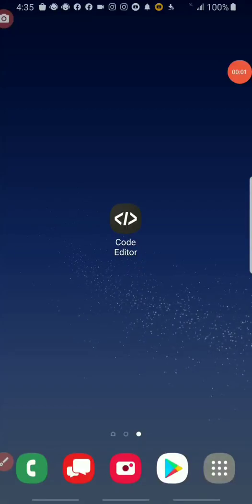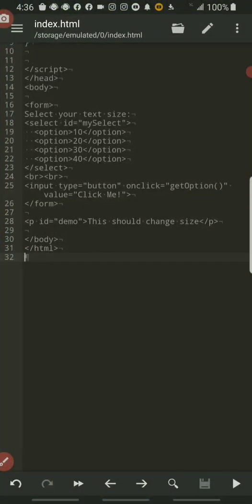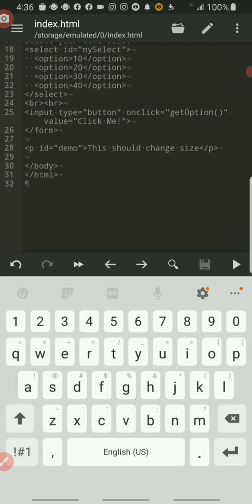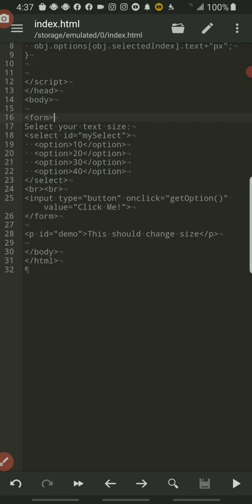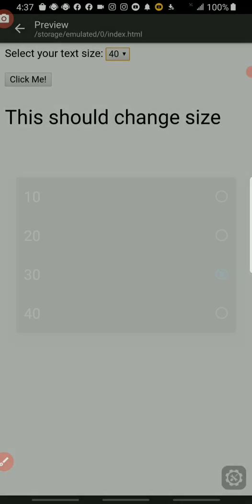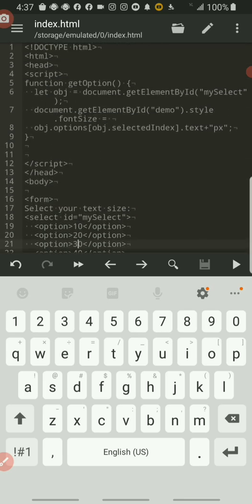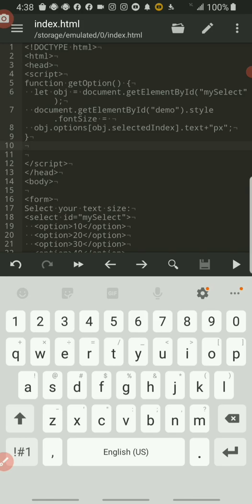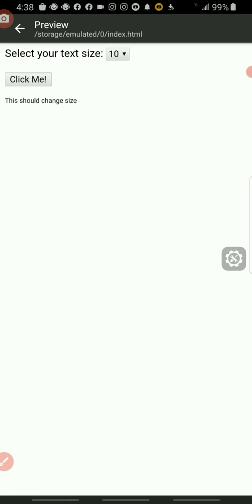Javascript coding on a mobile phone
Code editor app in action. Using the free code editor app to run HTML and Javascript code.